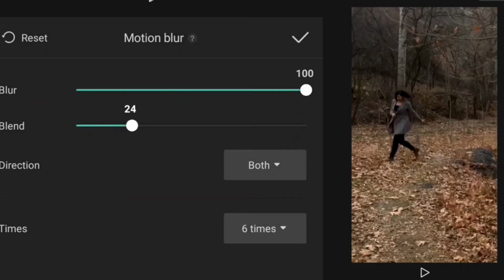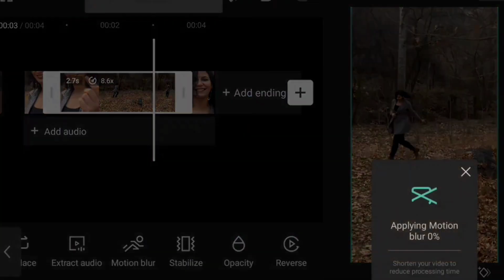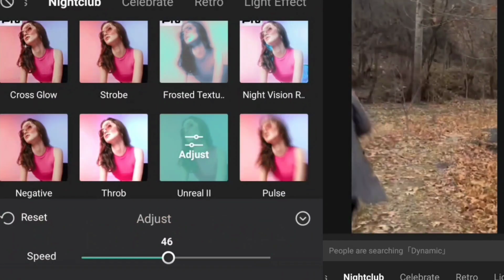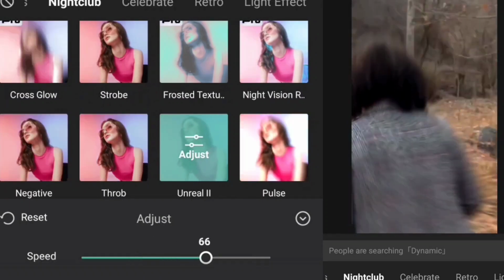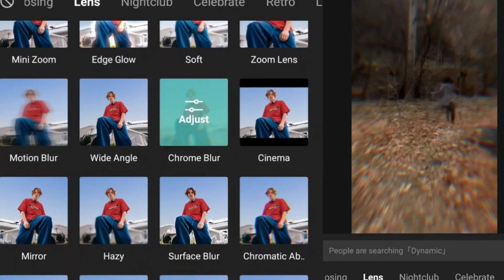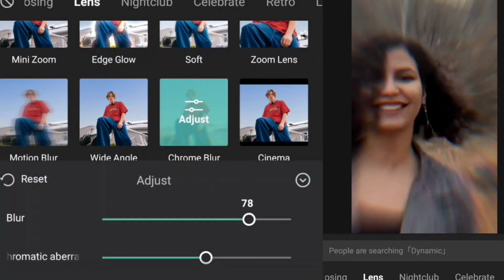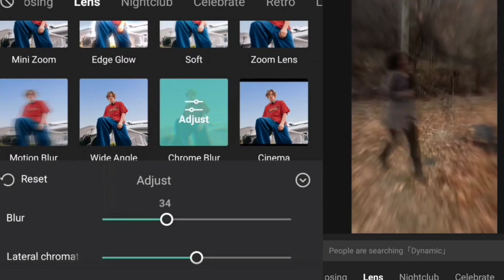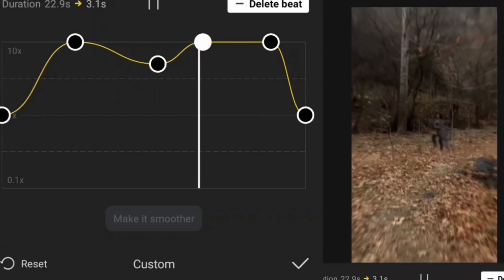How I ran like a vampire 😉_full capcut tutorial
CapCut is a powerful video editing application that offers a wide range of options and features to help you create captivating videos for your YouTube channel. Whether you're a beginner or an experienced video editor, CapCut provides a user-friendly interface that allows you to edit your videos with ease. Here's an overview of some of the key options and features available in CapCut:

1. Trimming and Splitting: CapCut allows you to easily trim and split your video clips, enabling you to remove unwanted sections or divide your footage into smaller segments. This feature is particularly useful when you want to create a more concise and focused video.

2. Filters and Effects: CapCut provides a variety of filters and effects that you can apply to your videos to enhance their visual appeal. From vintage styles to modern and vibrant looks, you can choose from a wide range of options to give your videos a unique and professional touch.

3. Transitions: Smooth transitions between clips can significantly improve the flow and continuity of your video. CapCut offers a selection of transition effects, such as fades, slides, and wipes, allowing you to seamlessly merge different clips and create a polished final product.

4. Text and Titles: Adding text and titles to your videos can help convey important information or emphasize key points. CapCut offers a range of text options, including different fonts, colors, sizes, and animations, allowing you to create eye-catching titles and captions.

5. Music and Sound Effects: CapCut enables you to enhance the audio experience of your videos by adding background music or sound effects.

6. Speed Adjustment: CapCut allows you to control the speed of your video clips, enabling you to create slow-motion or time-lapse effects. This feature can add visual interest and create a more dynamic viewing experience for your audience.

7. Picture-in-Picture: If you want to overlay multiple video clips or images on top of each other, CapCut's picture-in-picture feature makes it easy to achieve. You can resize, reposition, and adjust the transparency of the overlaid content, giving you greater flexibility in creating engaging visual compositions.

8. Video Stabilization: Shaky footage can be distracting for viewers, but CapCut offers a video stabilization feature that can help smooth out any unintentional camera movements. This option can greatly improve the overall quality of your videos and make them more enjoyable to watch.

These are just some of the many options and features that CapCut offers for editing your YouTube videos. With its user-friendly interface and powerful editing capabilities, CapCut is a valuable tool for content creators looking to enhance their videos and engage their audience with professional-looking content.